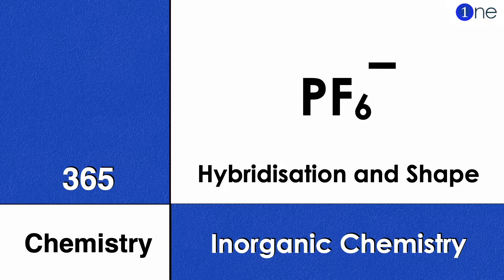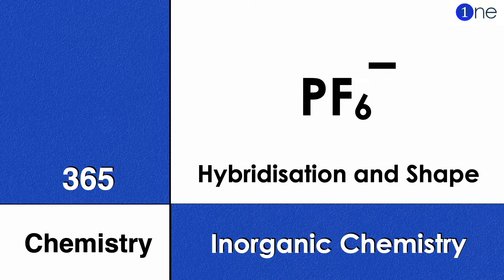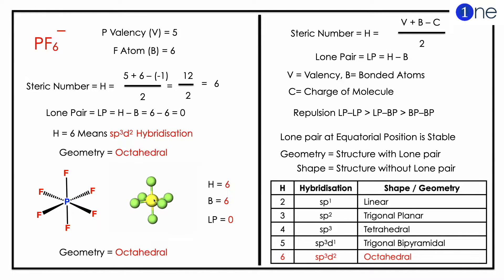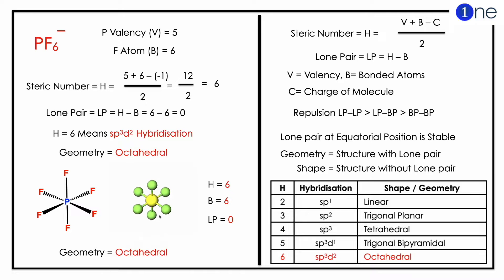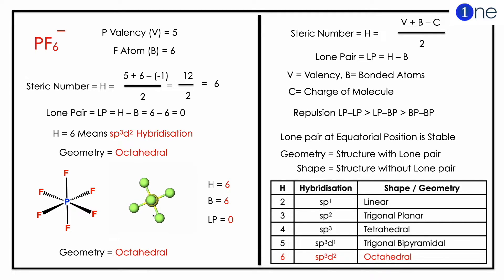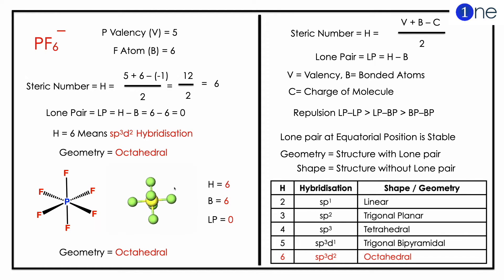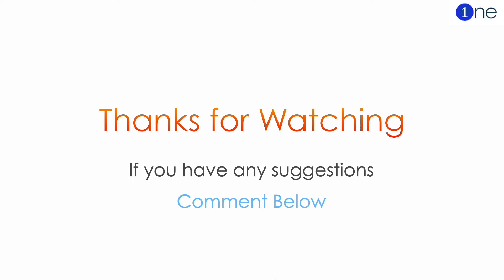PF6 | Tungsten Hexachloride | Shape | Hybridisation | VSEPR | Problem | Question | Solved Solution